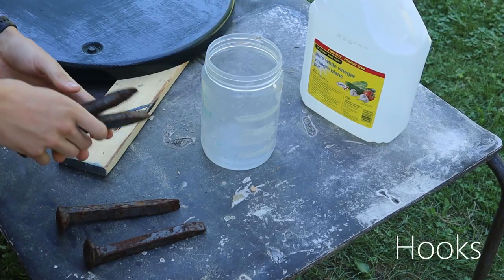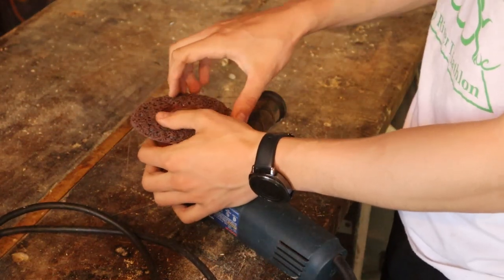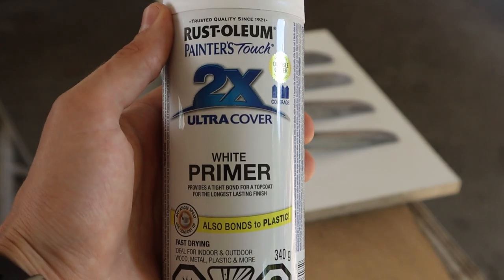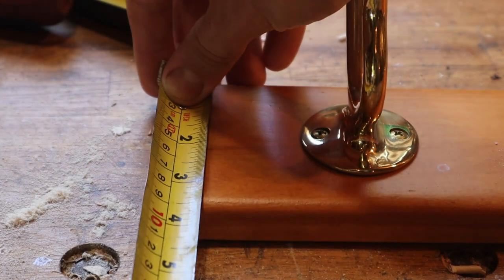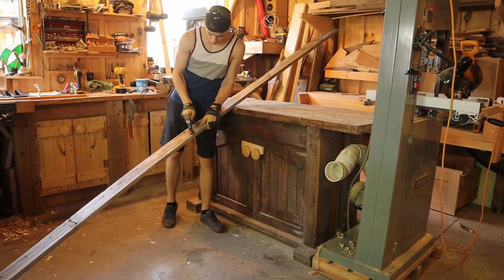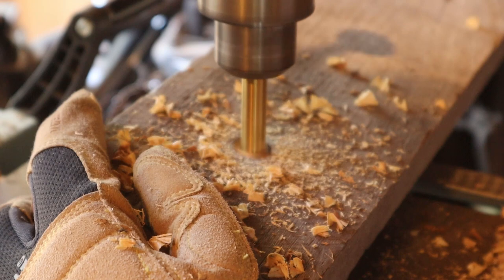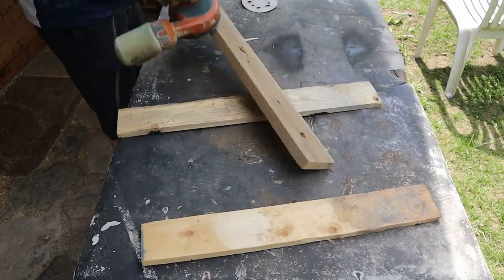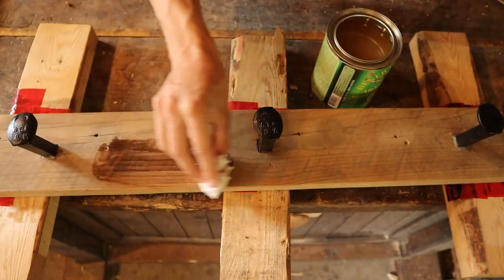Easy Rail Spike Hangers | Quick DIY Projects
Alex

Items used in this build:
Rail Spikes (I just found these)
Barn Board
Epoxy(Shortened amazon link): shorturl.at/cfuAI

Time Stamps:
0:00 Intro
0:21 Making Hooks
2:51 Making Back Board
5:04 Finishing
5:30 Finished Product